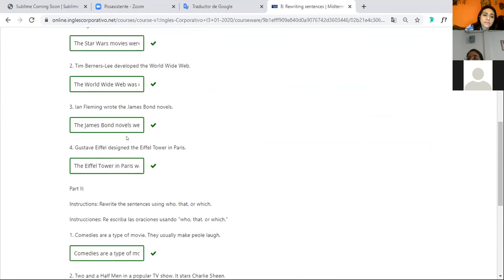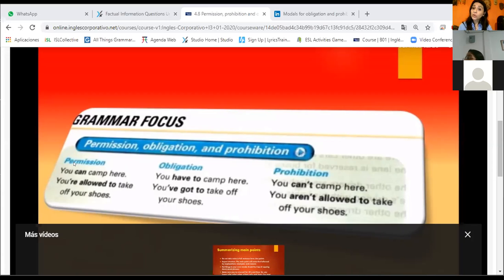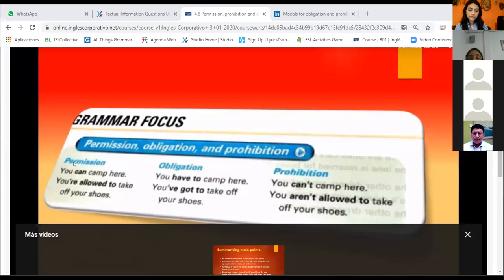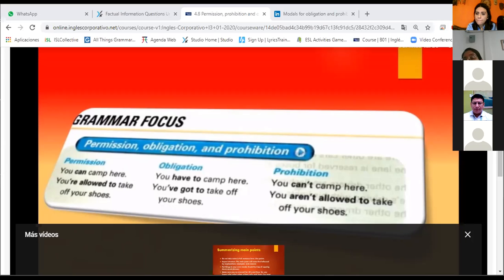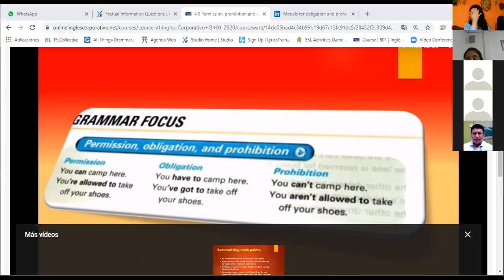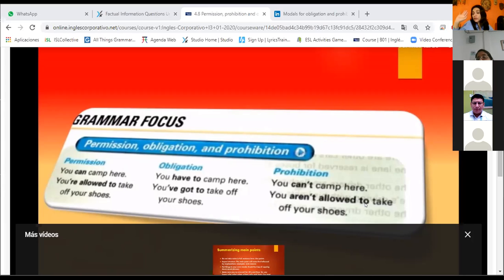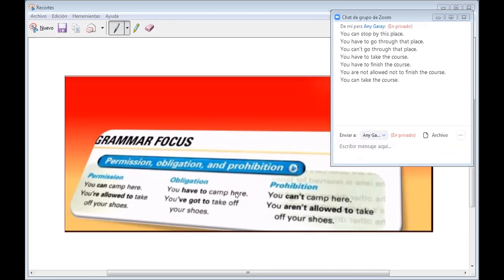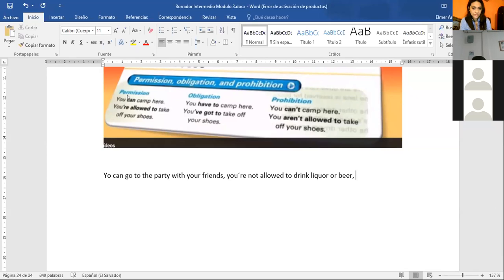Ingles Corporativo-Permission, obligation and prohibition